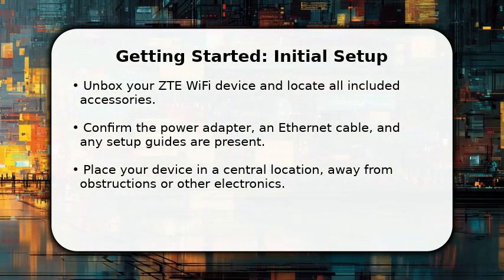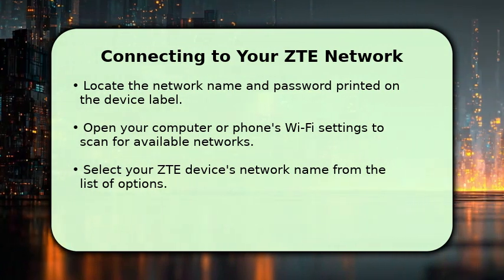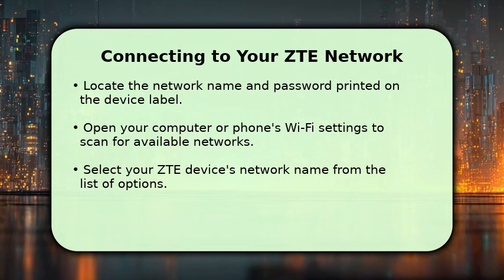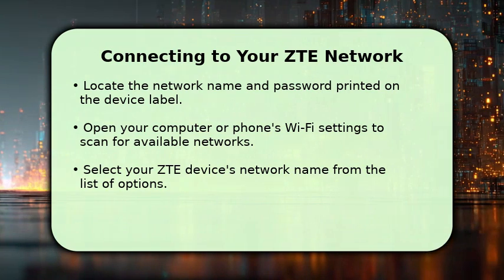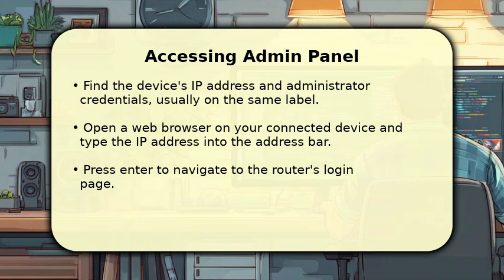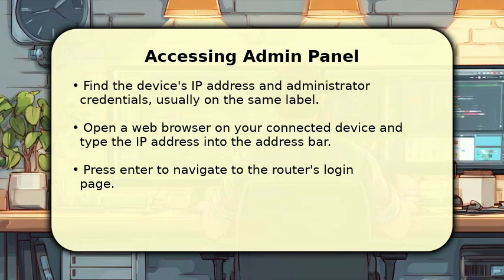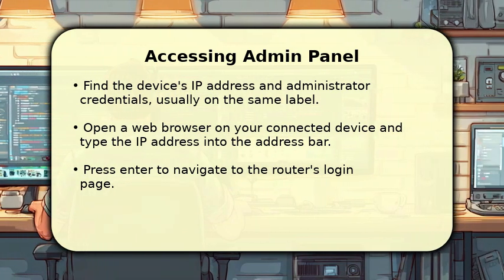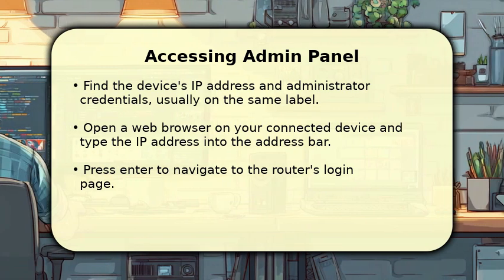How To Connect WiFi ZTE 2025 - Easy Guide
▸ :^) Learn how to easily connect your WiFi to a ZTE device with this comprehensive guide! If you're looking for simple, step-by-step instructions to get your ZTE router or modem online, this video is for you. We'll walk you through the entire WiFi connection process, from initial setup to ensuring a stable internet connection. Discover how to find your network, enter your password, and troubleshoot common connection issues. Get your ZTE WiFi connected quickly and efficiently, even if you've never set up a wireless network before. This easy-to-follow tutorial will help you establish your internet connection seamlessly.